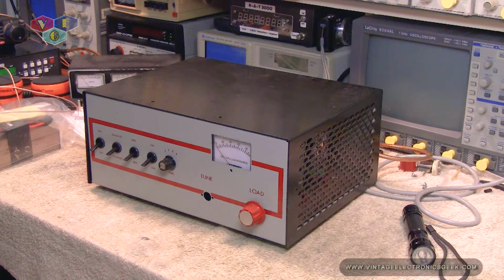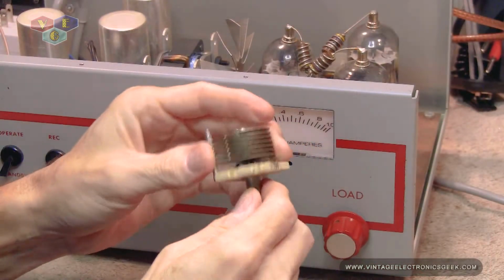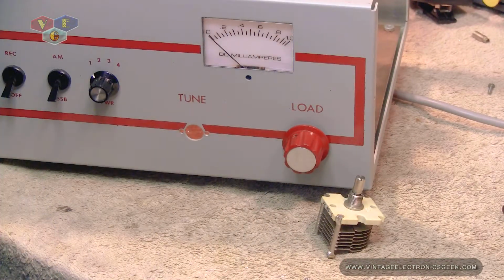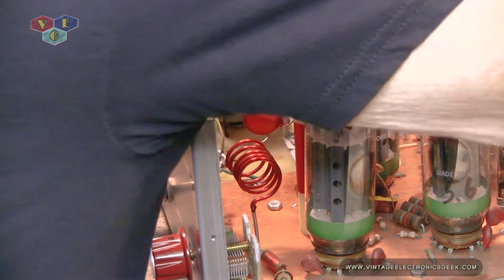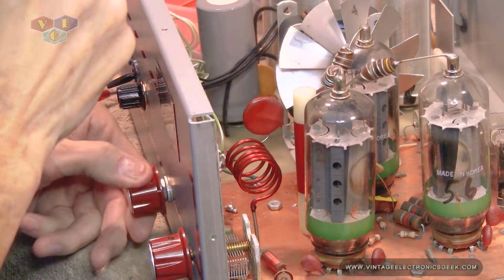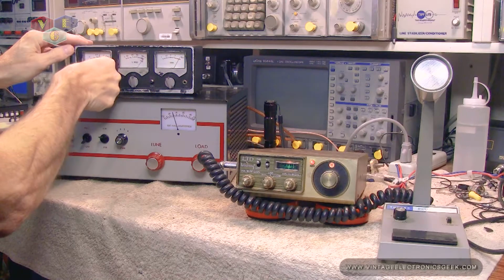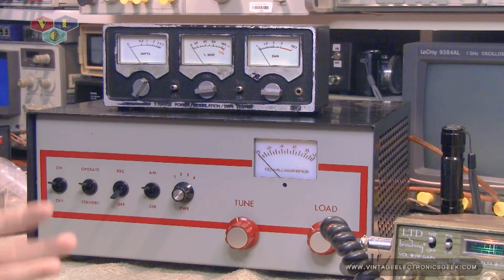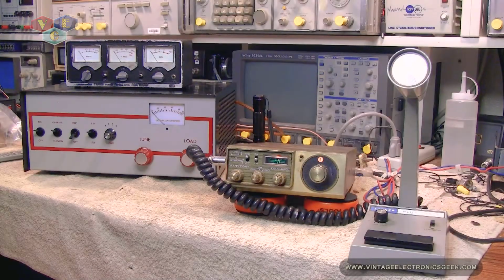The B I G Nasty - 10 / 11 Meter Amp Repair - P2 Of 2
Check My Playlist For Part 1

VEG